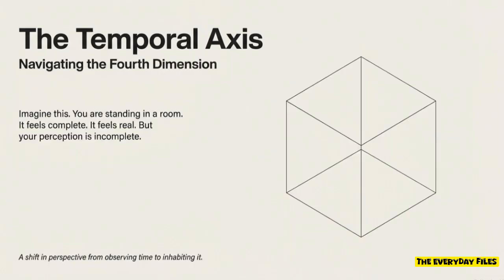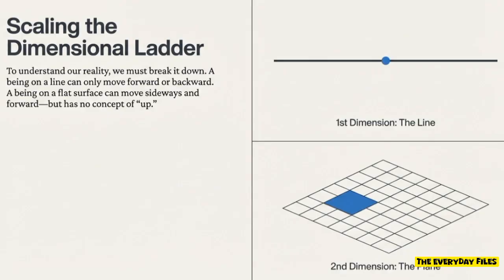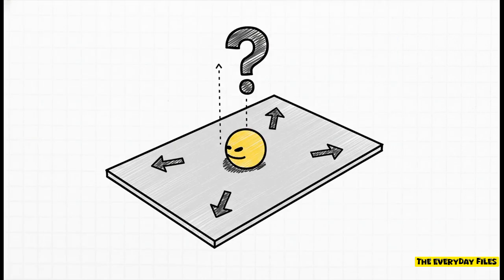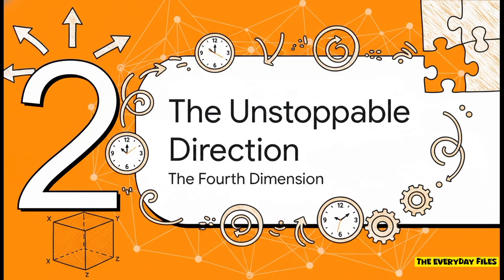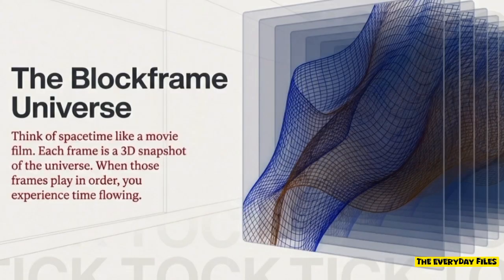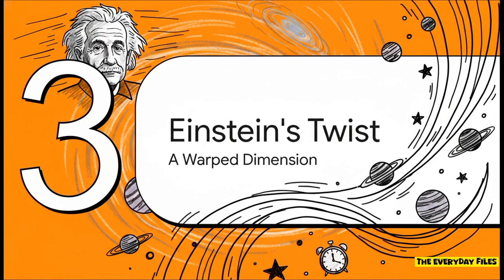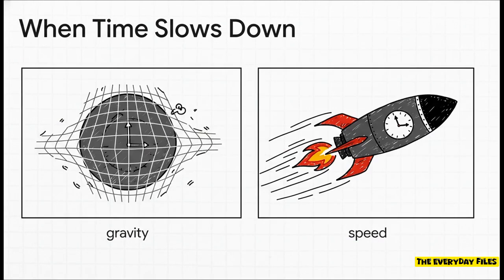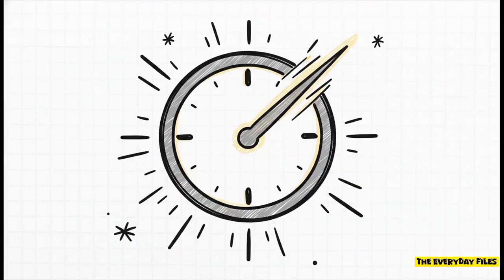You Have Been Lied To The Real 4TH DIMENSION EXPLAINED...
⏳ The 4th Dimension Explained | Why Time Isn’t What You Think

What if time isn’t just a clock ticking on your wall…
but an actual dimension you’re moving through right now?
In this video, we break down the 4th dimension in the simplest way possible—no complex equations, no sci-fi nonsense. You’ll understand how space and time are connected, why physicists call our universe 4-dimensional, and how Einstein proved that time is real, flexible, and measurable.

🔹 What you’ll learn:
Why the universe is not 3D, but 4D
How time works as a dimension
What spacetime actually means
Why you can move freely in space but not in time
How gravity and speed affect time itself

This video is perfect for:
✔️ Curious minds
✔️ Students & science lovers
✔️ Anyone who’s ever wondered “What is time?”

Watch till the end—you’ll never look at time the same way again.